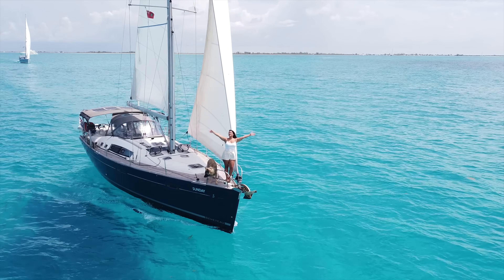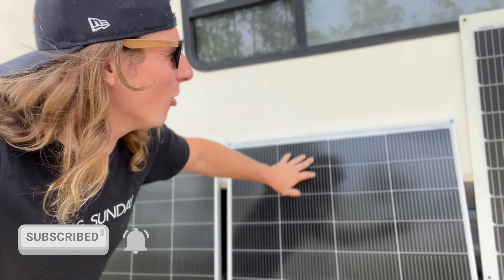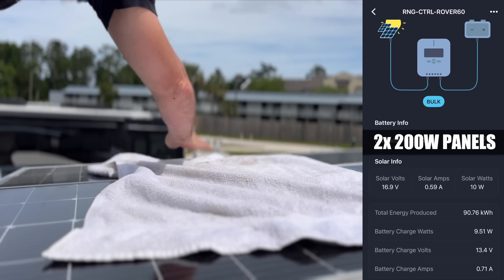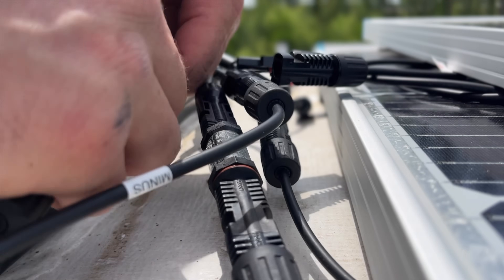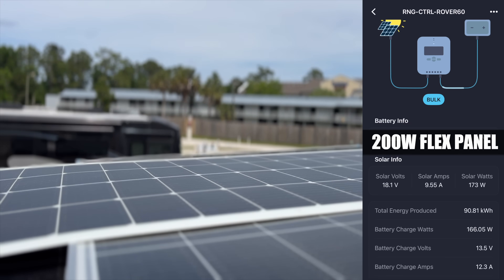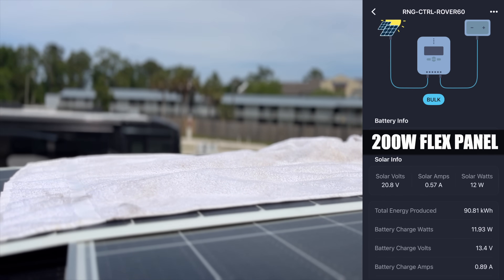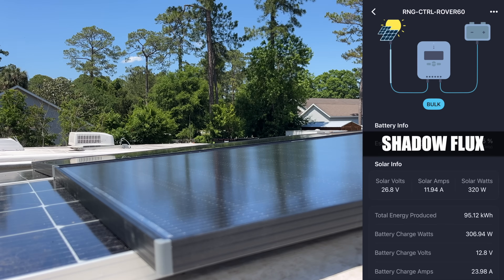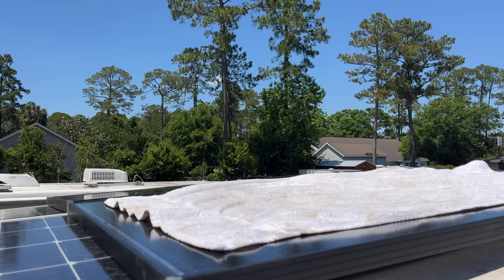We Tested 4 Renogy Solar Panels & One Panel survived the shade! | Sailing Sunday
In this video, we test four different Renogy solar panels under real-world shading conditions to find out which one performs best when the sun doesn’t cooperate! This test is perfect for all RVs, vans, and boats where shade is inevitable.

🔍 We test:
- Renogy N-Type solar panel
- Renogy ShadowFlux solar panel (their new anti-shade tech)
- Standard Renogy Monocrystalline panel (9 busbars)
- Renogy 200W flexible solar panel (bonus test)

Whether you’re looking for the best solar panels for partial shade, trying to upgrade your off-grid setup or choosing between Renogy’s new and older models, this comparison shows you exactly how each panel handles shading, with real time data!!!

0:00 Intro
1:00 What is N-Type?
1:50 Standard Panel Test
3:01 N-Type Panel Test
3:58 Flexible Panel Test
4:32 Midpoint Results
5:40 ShadowFlux Panel Test
7:48 Breakdown & Final TShoughts

SOLAR PANELS TESTED IN THIS VIDEO:
Renogy 200w ShadowFlux Solar Panels
Renogy 200w N-Type Solar Panels
Renogy 200w Solar Panels:

*If you purchase through these above links, It will cost you no extra, but they will pay us a small amount which helps us continue to make these informative videos.

👇 Drop a comment:
Do you think Shadowflux Solar Panels live up to the hype?

⛵️ KEEP UP WITH OUR ADVENTURES!